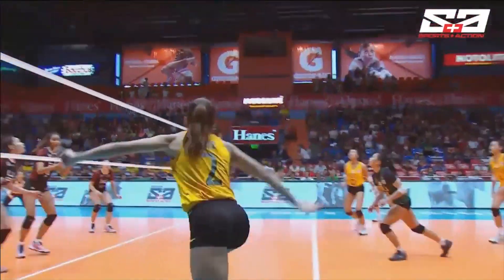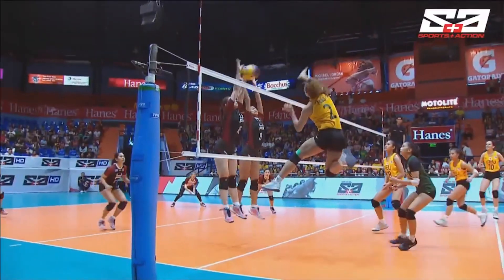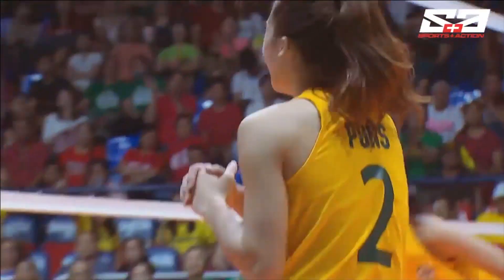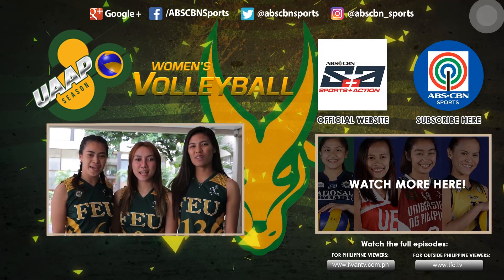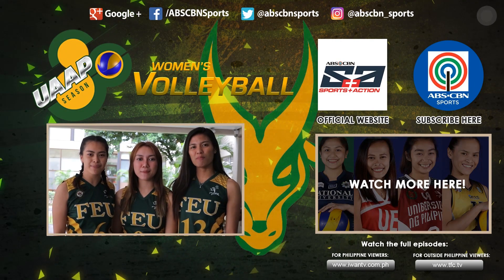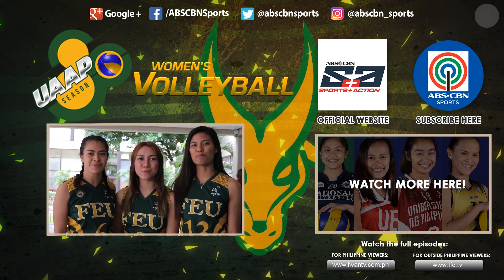UAAP 80 WV: Bernadeth Pons powers through the double block with ease! | FEU | Best Plays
Bernadeth Pons smashed through that wall like it was nothing.